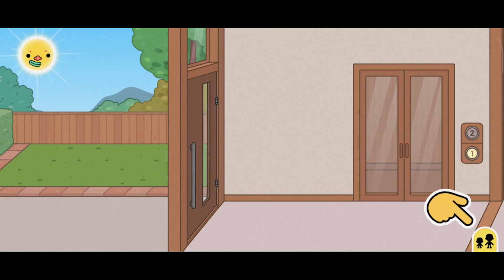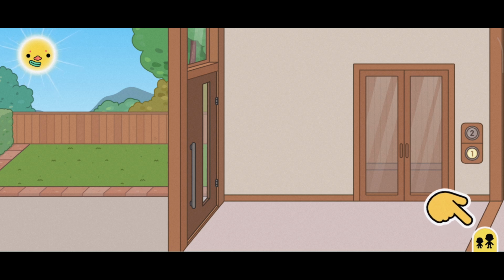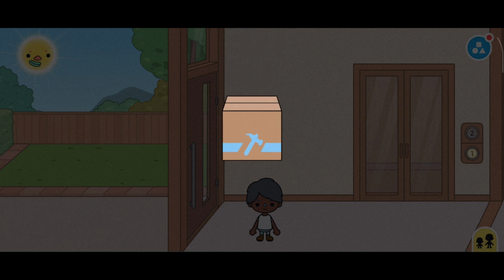How to Add Characters in Toca Boca 2026?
Learn how to add characters in Toca Boca easily 🎮
This quick guide shows you how to open your Toca Boca world, access the character creator, and place new characters into your game step by step.

Perfect for beginners who want to customize their world and make it more fun 🌈
You’ll also learn how to edit characters, change outfits, and organize them in different locations inside the game.

Follow along and start building your own creative Toca world in minutes ✨